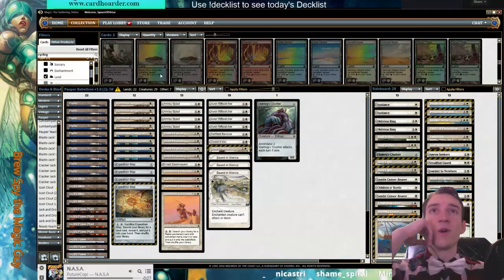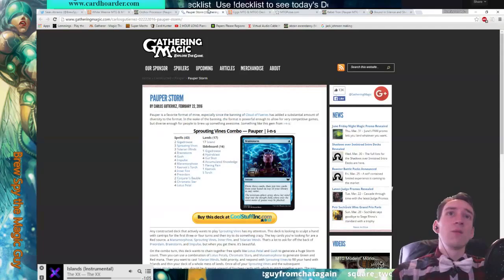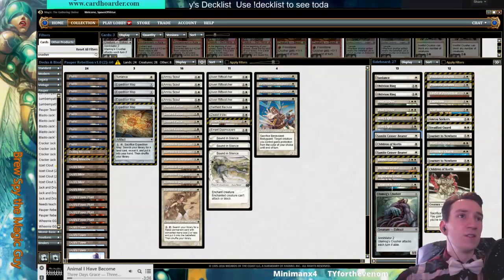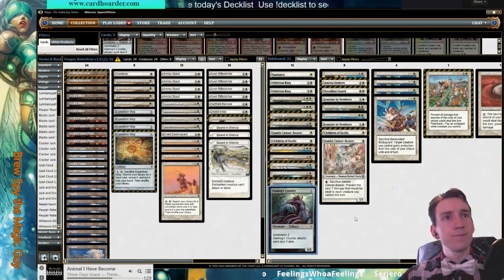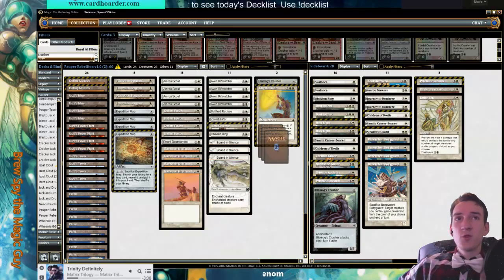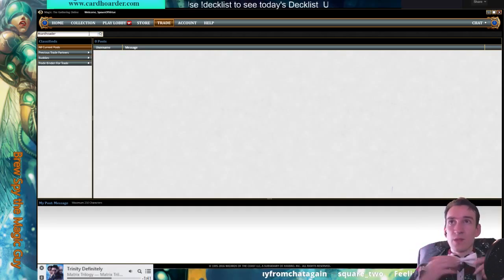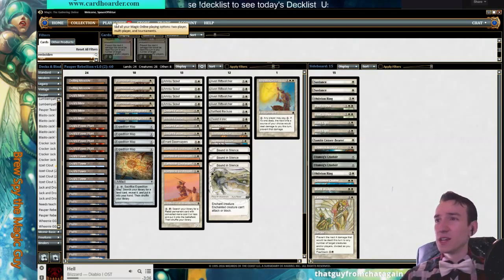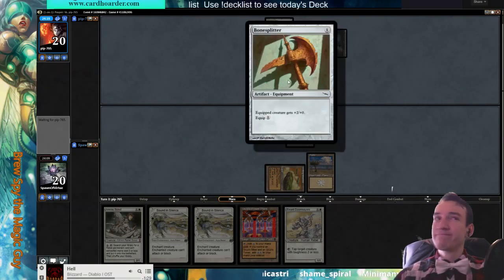Pauper League with Cracker-Jack Naya Tokens / Value (Part 5)